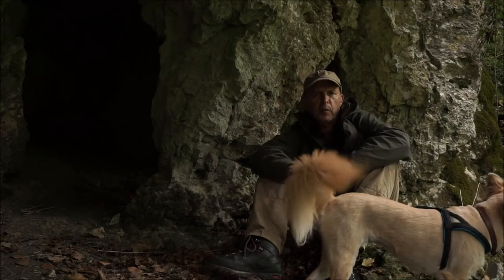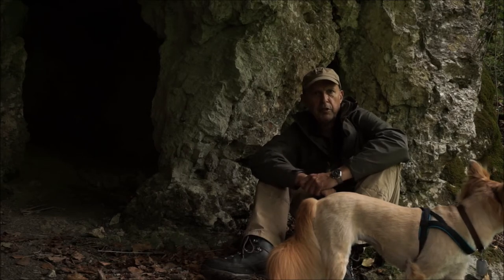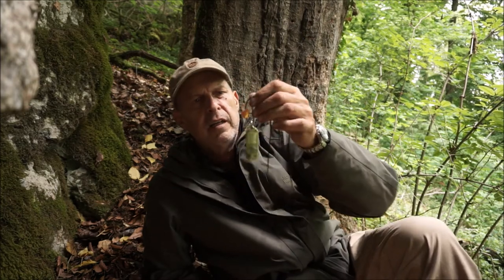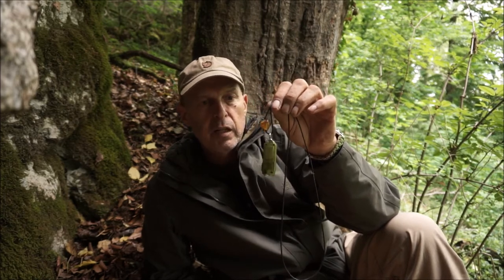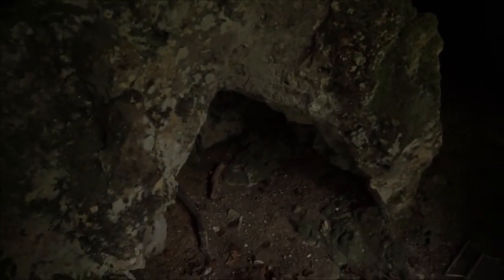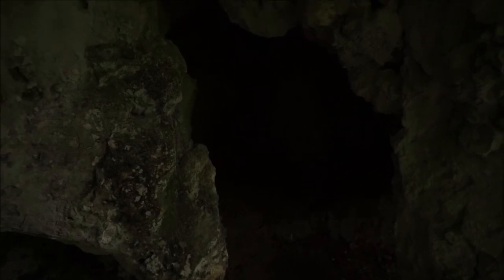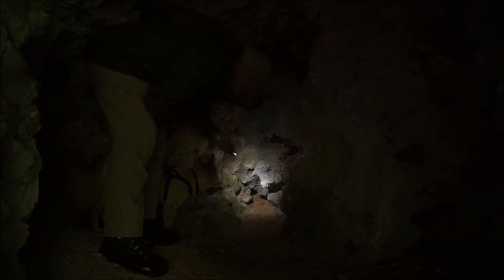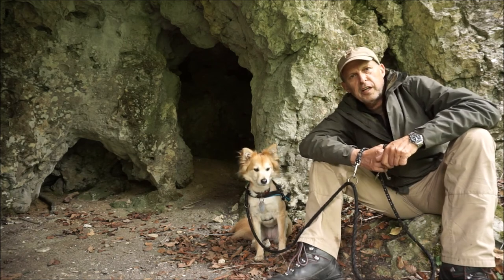NITECORE LED - Mini Taschenlampe als Backuplösung ⛺ 🔦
Um den Hals getragen ist man immer bestens gerüstet, egal ob als Abenteurer, Jäger oder Nachtschwärmer. Neben einem guten Messer eine wichtige Ausrüstung.